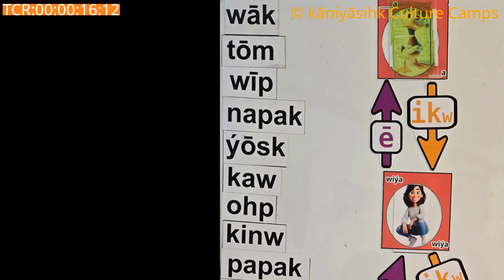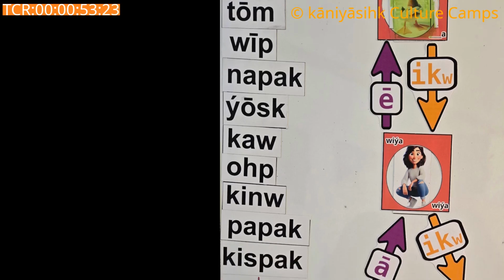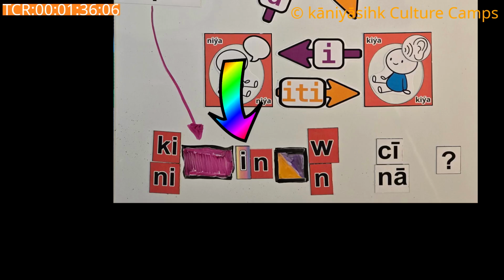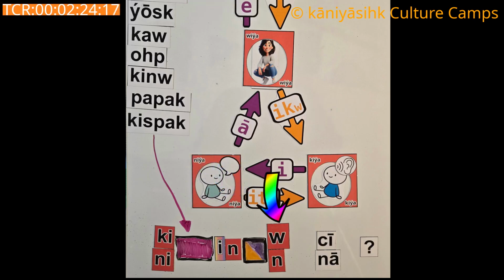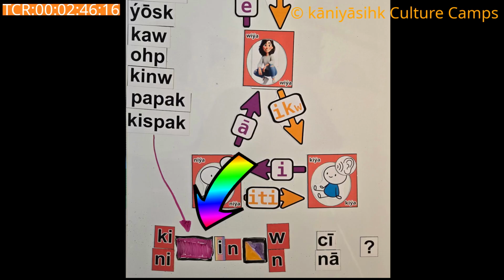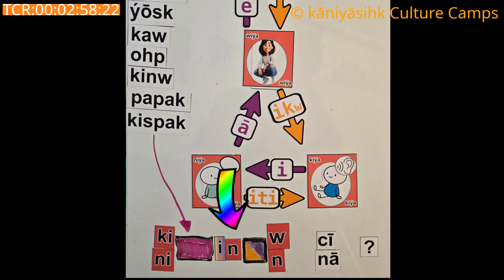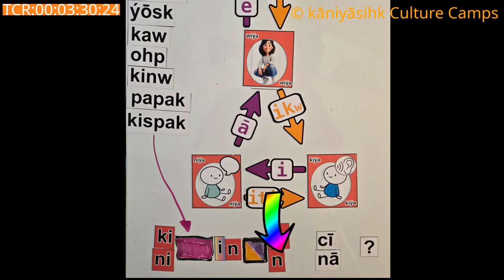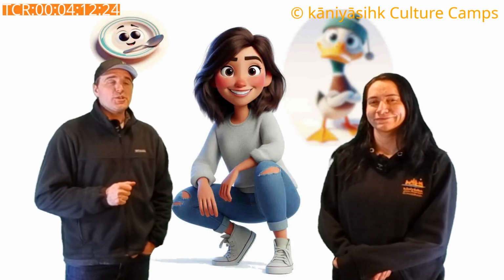kāniyāsihk - Level 1 - Lesson 4 - Explained - (Supplemental Study Video)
In this video we review concepts covered in Lessons 3 and 4 with a major focus on directional markers between two "awa" nouns.